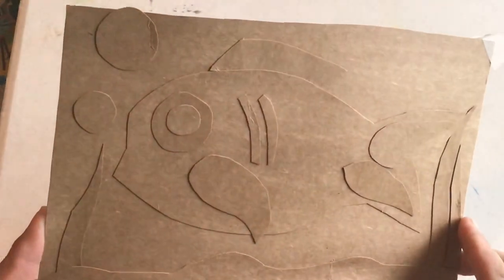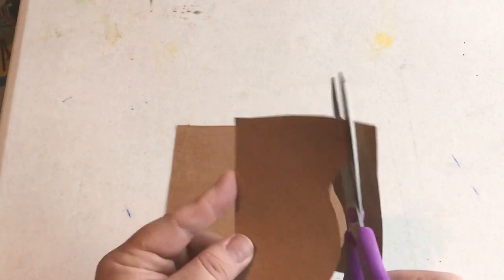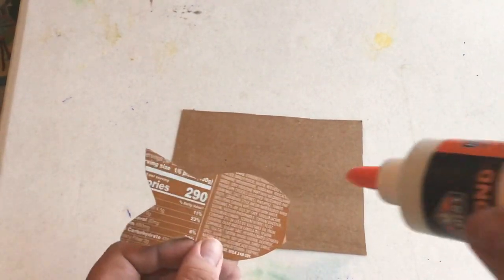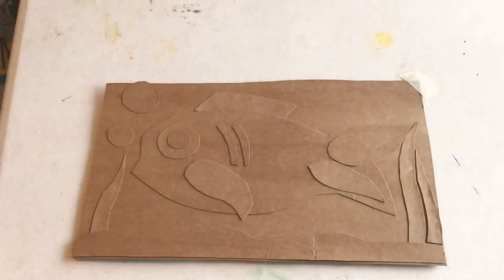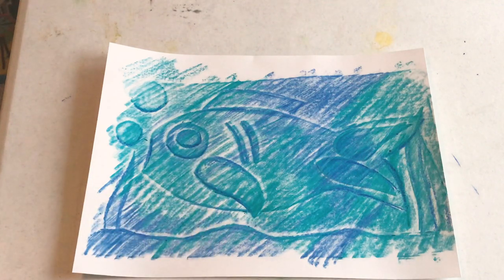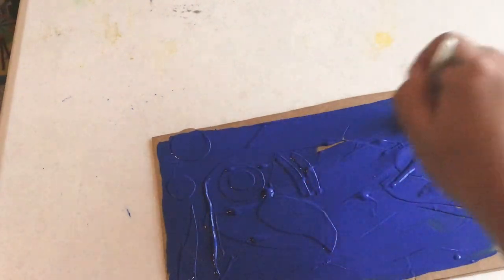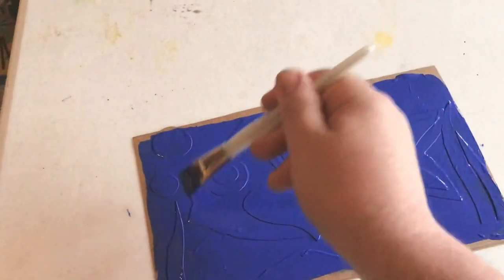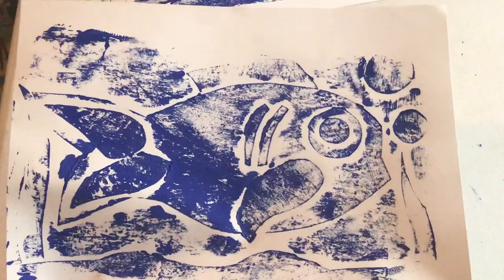Art With Mr.E: Make a Collagraph With Me